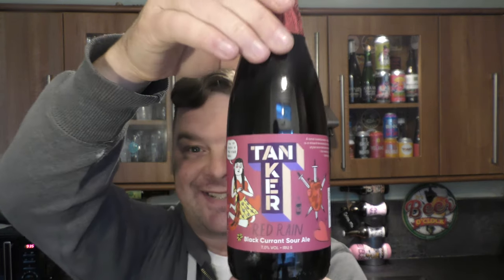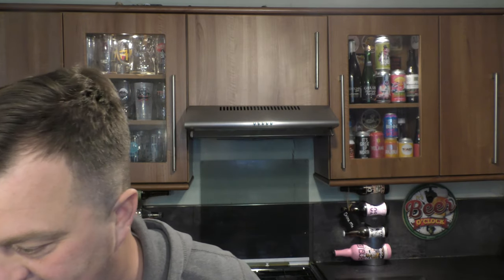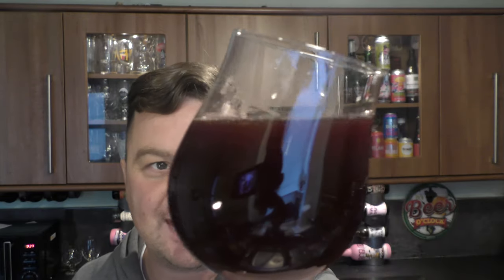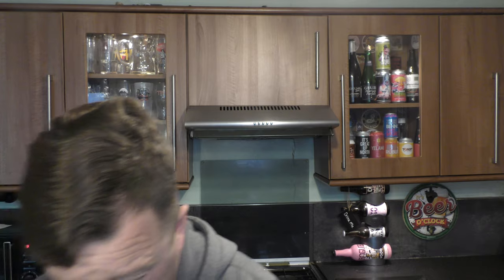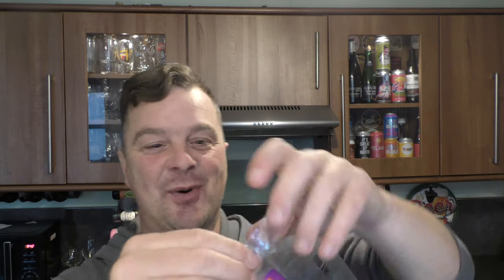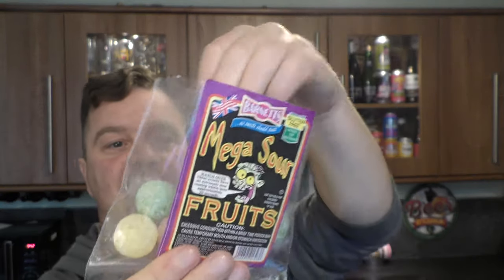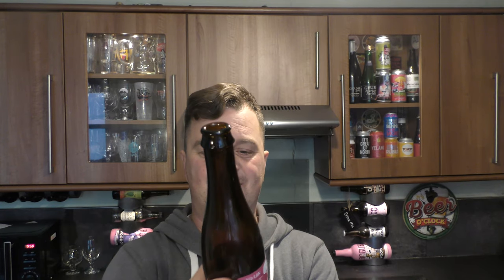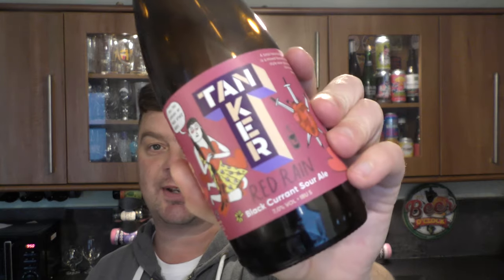Fight!!! The Sourest Beer Vs The Sourest Sweets | Flanders Red Ale Vs Mega Sour Fruits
Recorded In 4K Ultra HD Real Ale Craft Beer Reviews Fight!!! The Sourest Beer Vs The Sourest Sweets | Flanders Red Ale Vs Mega Sour Fruits

Barnetts Mega Sour Fruits

Mega Sour Fruits

Barnetts Sweets

Tanker Red Rain Black Currant Sour Ale

Tanker Brewery

Flanders Red Ale

Estonian Craft Beer

Estonian Beer